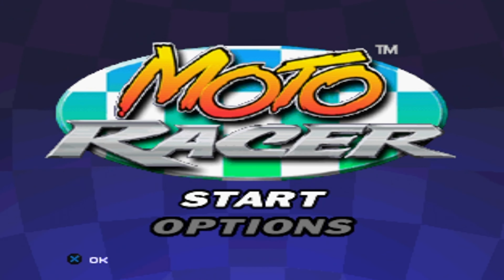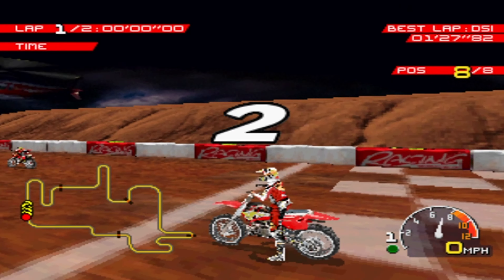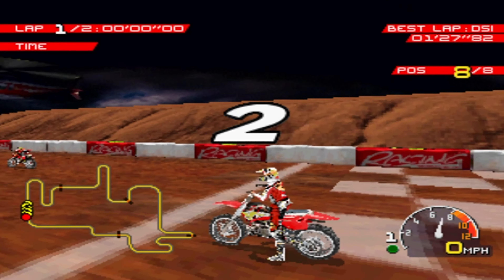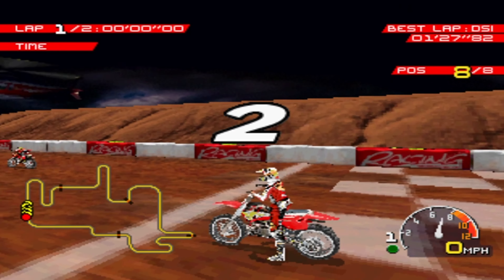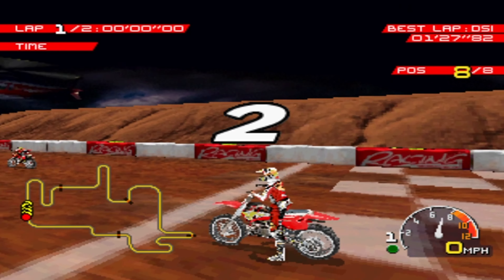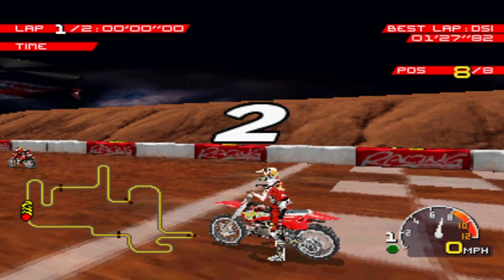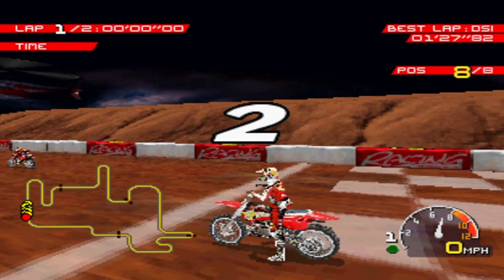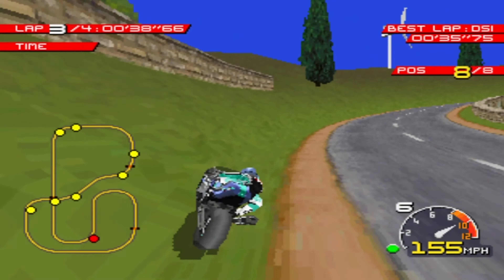Moto Racer (PS1) Review - Heavy Metal Gamer Show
Today's review I am checking out Moto Racer on the PS1. A motorcycle racing game developed by Delphine Software and published by Electronic Arts.